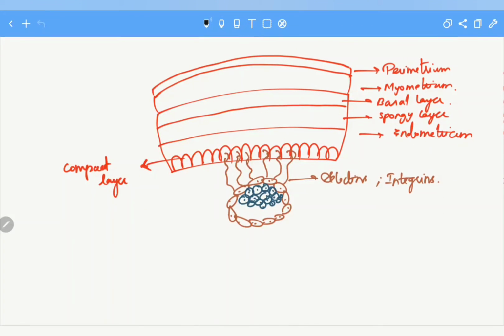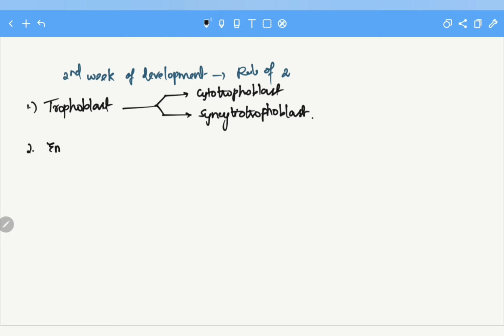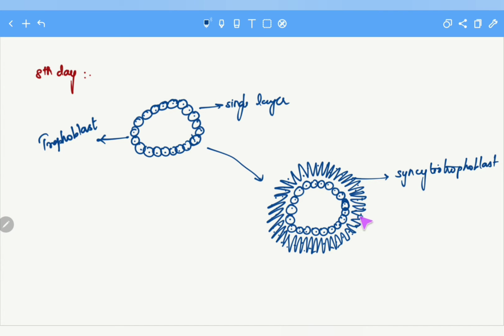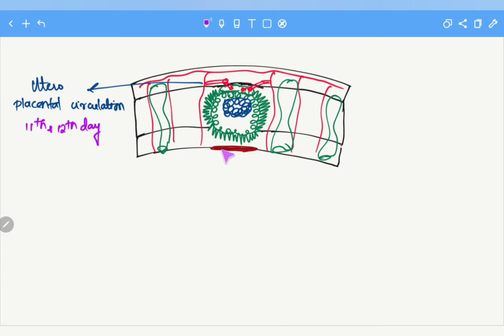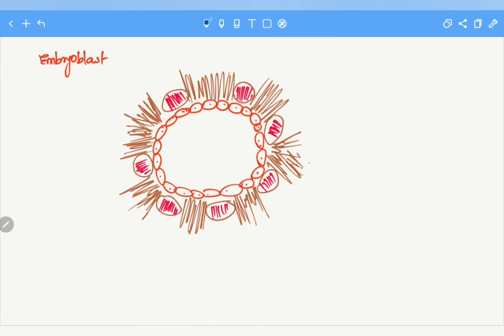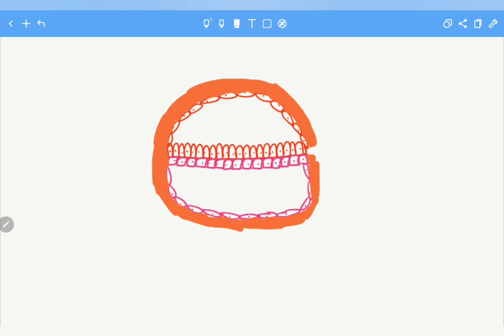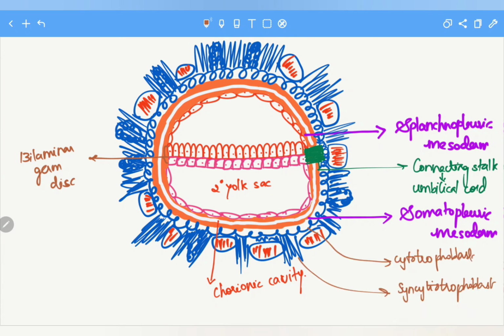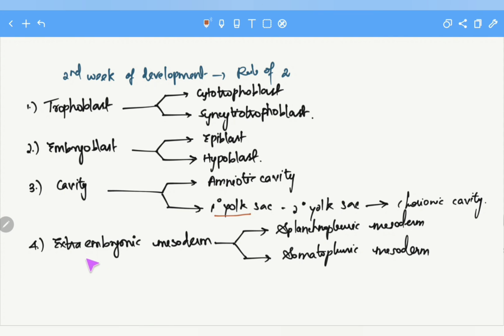DEVELOPMENT OF EMBYO TILL 2ND WEEK -PART-2